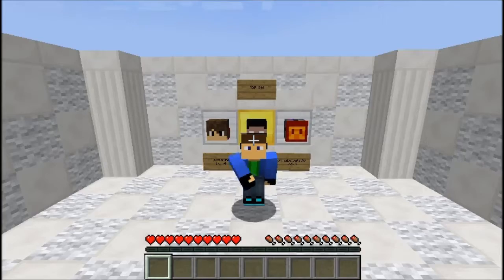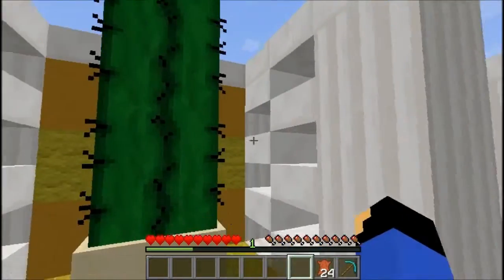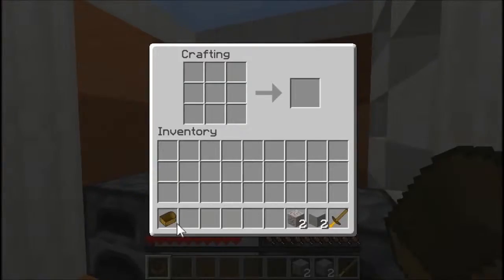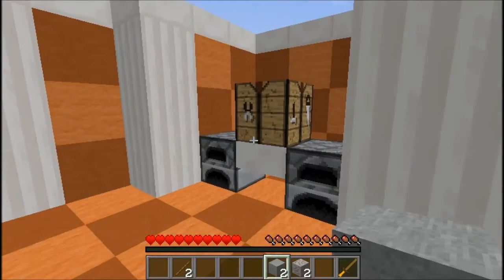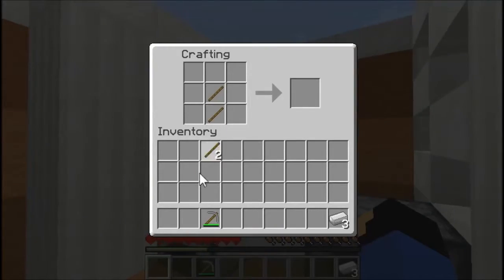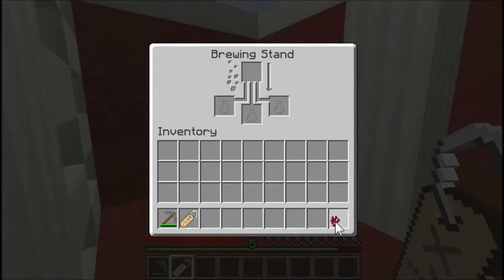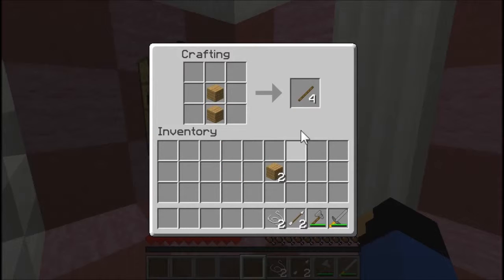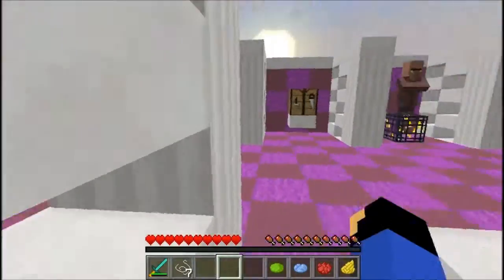SCHAF THE SHEEP! [#1] - Minecraft Crafting Puzzle Map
In this video, we play the Crafting Puzzle Map, with 10 colorful levels, that are super fun! Please leave a comment or a like, and enjoy the video! ...also, I'm back from a month of non-video-making!

Also, I have an improvement on my "video-making":
* My captions are now more advanced and easier to read and notice

➡ About Minecraft Maps:
Minecraft maps are people's creations in Minecraft which have been shared across different websites on the internet.

I will play many Minecraft maps (puzzle, parkour, and more).
Watch me try out different minecraft maps, such as the dropper, the dropper 2, crafting puzzle map, and more coming soon!

...Intro by:
FabbejuniorFX